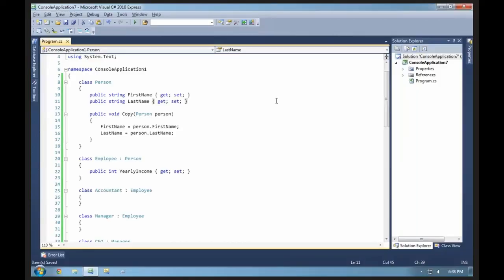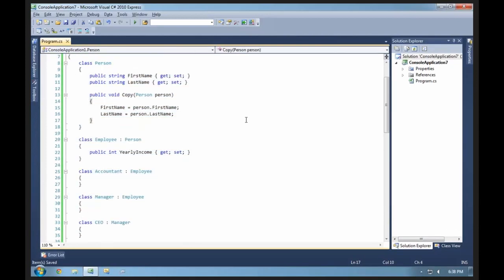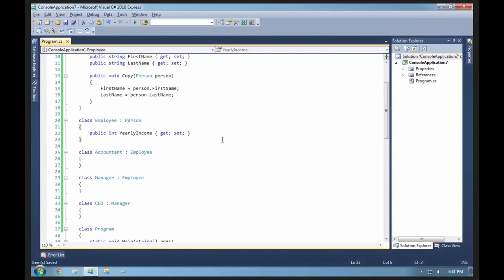🔴 Debate on Multiple Inheritance, Implementation, and Interfaces • C# Programming • C# Tutorial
This video clip:   Debate on Multiple Inheritance, Implementation, and Interfaces

00:00 - Intro
00:08 - Debate on Multiple Inheritance, Implementation, and Interfaces
02:44 - Outro